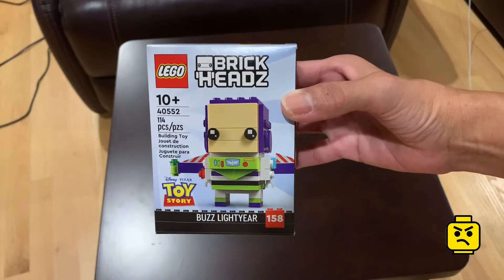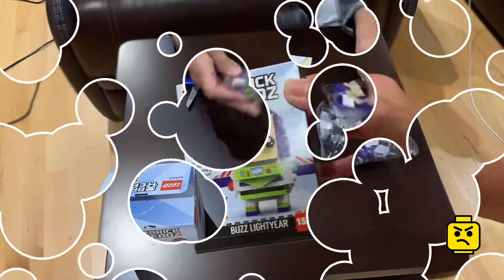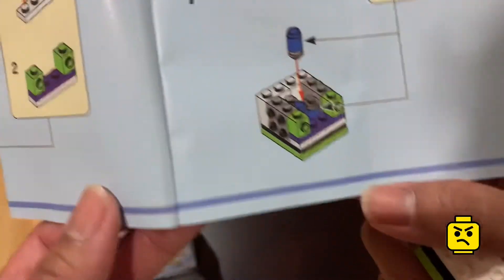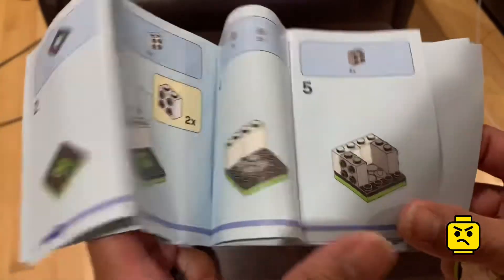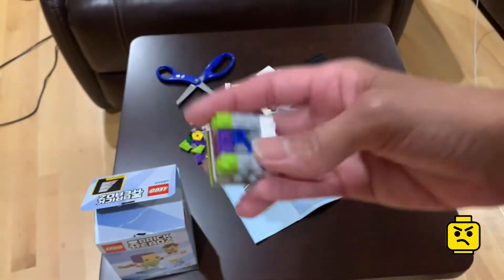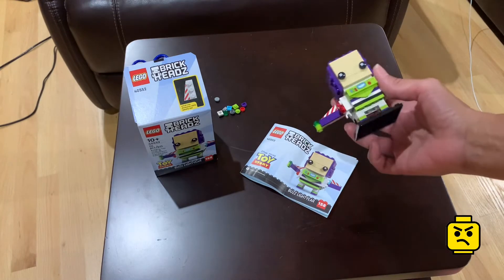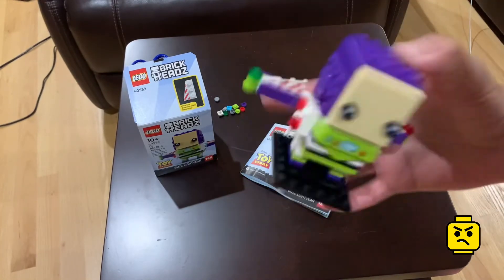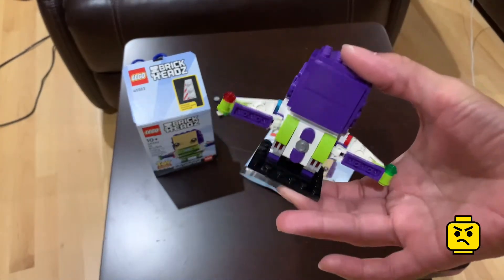Speed Build Maraca Buzz